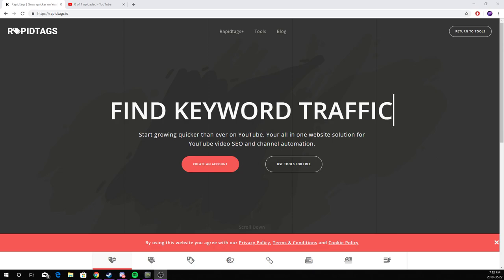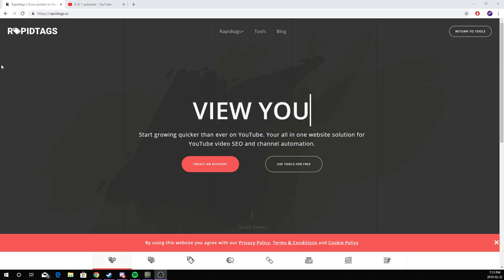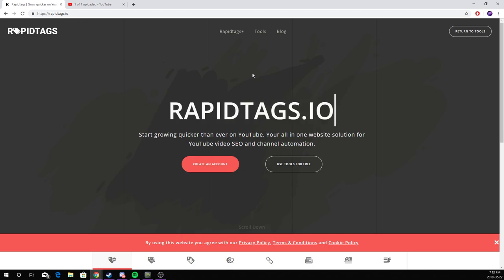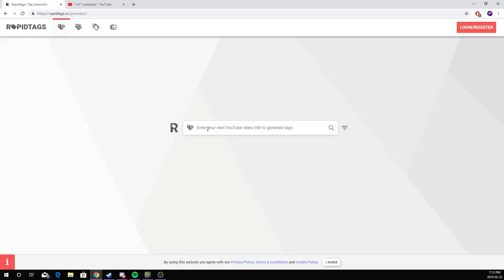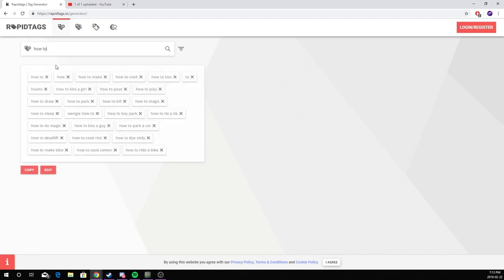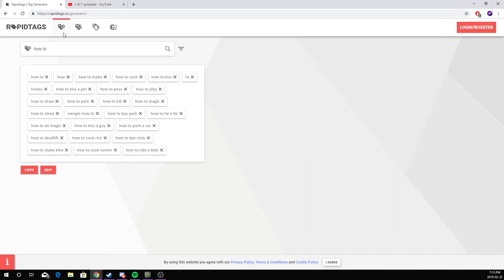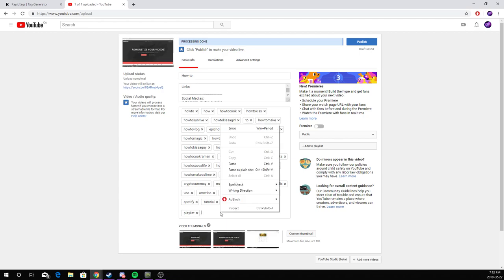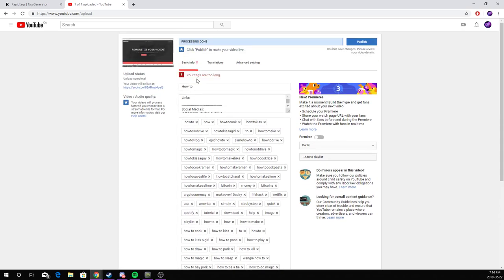How To Get Easy Tags For Youtube Video (Step By Step)